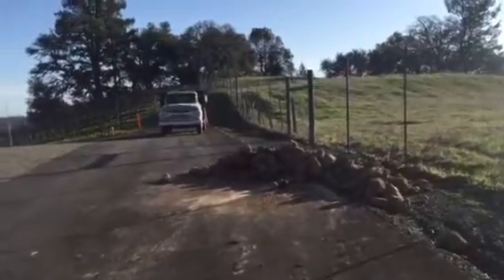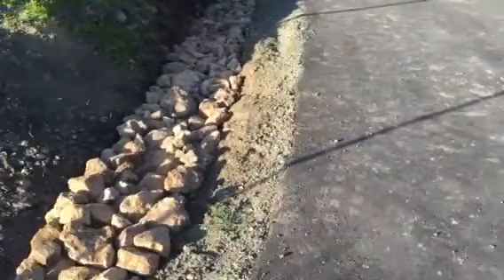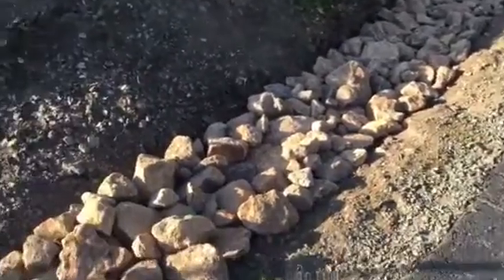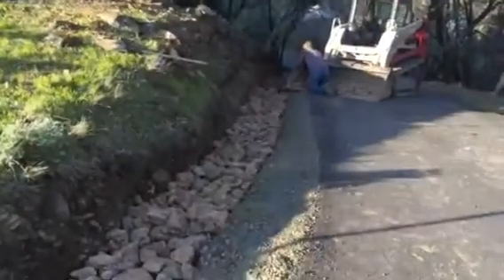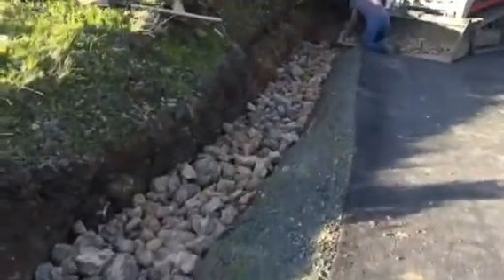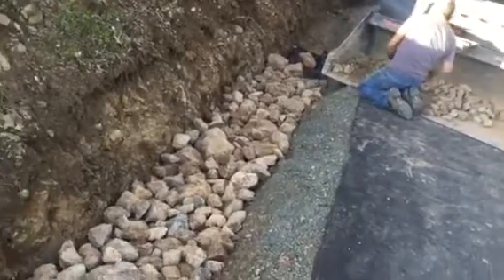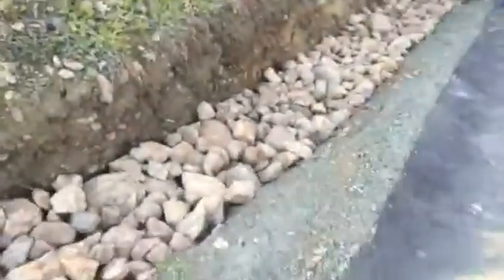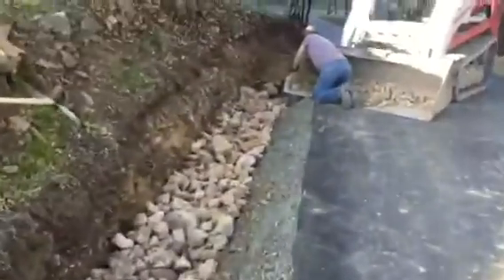Upper road ditch